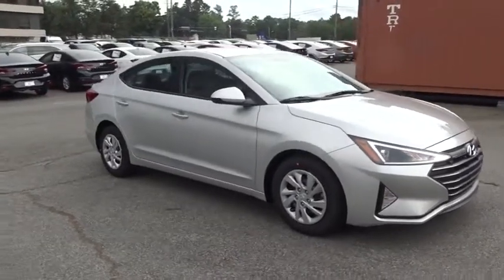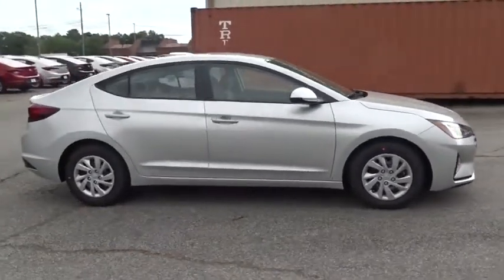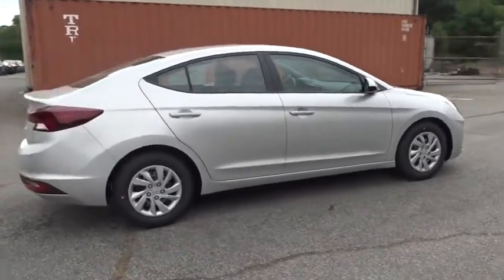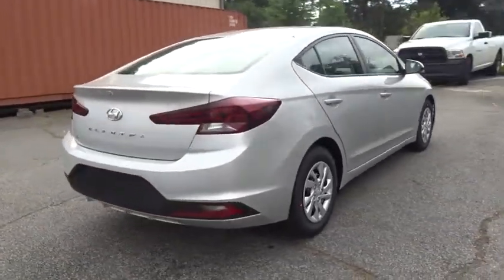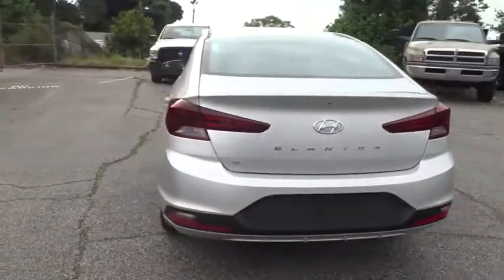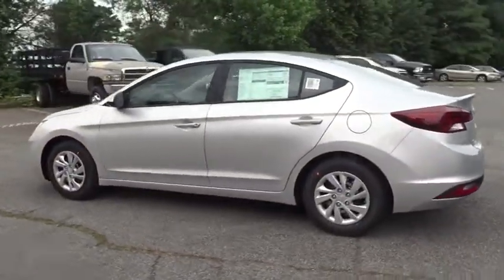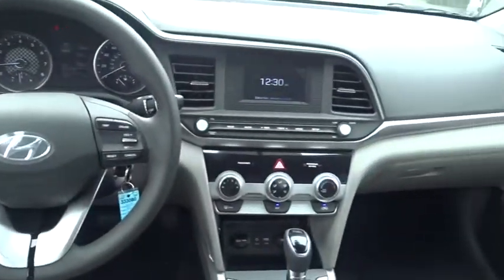2019 Hyundai Elantra Smyrna, Marrietta, Atlanta, Alpharetta, Kennesaw, GA 333080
Symphony Silver New 2019 Hyundai Elantra available in Smyrna, Georgia at Ed Voyles Hyundai Kia. Servicing the Marrietta, Atlanta, Alpharetta, Kennesaw, GA area.

$3,028 off MSRP! Recent Arrival! 2019 Hyundai Elantra SE 29/38 City/Highway MPG* All available rebates are applied to the advertised pricing. Advertised pricing is on in-stock units only and includes all applicable dealer discounts, manufacturer discounts, and incentives. Prices exclude tax, tag, title, and electronic filing fees; as well as, dealer installed options which are $1,299: Vehicle Safety & Protection Plan includes Pulse Safer Braking Technology, Nitrogen Filled Tires, Lifetime Window Tint, Lifetime Car Washes. See dealer for complete details. A copy of the advertisement must be presented at time of purchase to receive any special or advertised price. Prior sales are excluded. Cannot be combined with website offers. We attempt to update this inventory regularly; however, there can be a lag between the sale of a vehicle and the updating of inventory. * The efficiencies of eCommerce permit us to offer eCommerce consumers pricing benefits. Therefore, prices on this website are available only to consumers who initiate their transactions via email or the contact mechanism of this website. * While every reasonable effort is made to ensure the accuracy of this information, we are not responsible for any errors or omissions contained on the pages of this website.